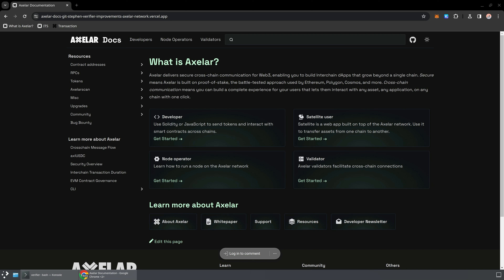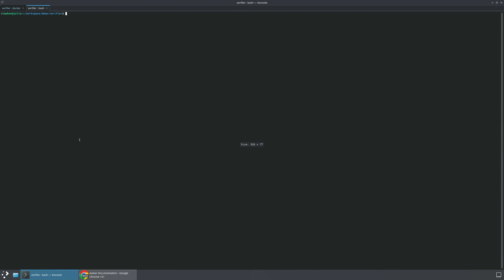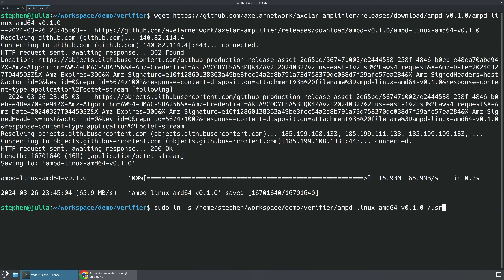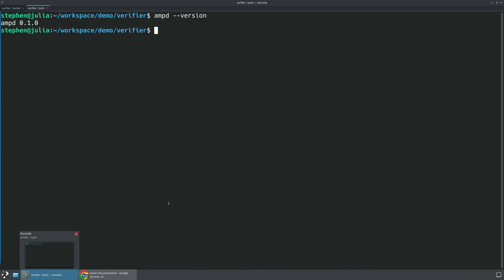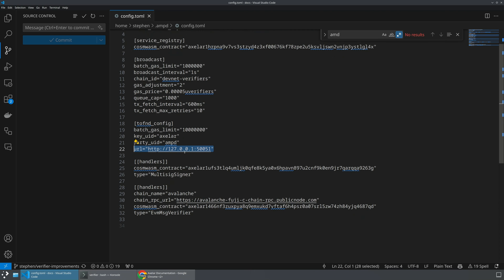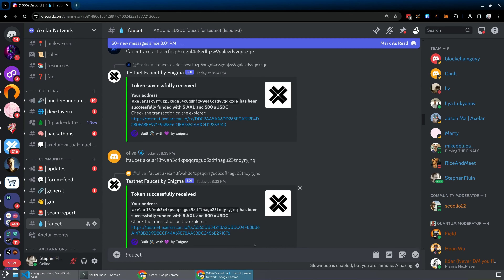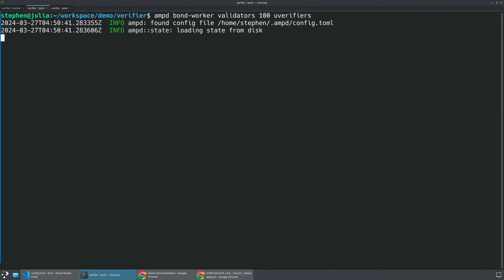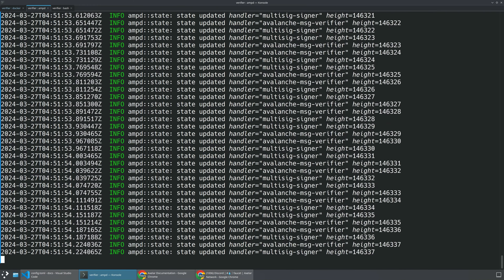Amplifier Devnet Preview - Verifier Onboarding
Set up, configure, and connect a verifier to the Axelar Devnet so you can use it to verify that transactions happened on all connected chains.

The Axelar Virtual Machine (AVM) and Amplifier are currently under active development, so these instructions are likely to change. Please check back frequently for updates.